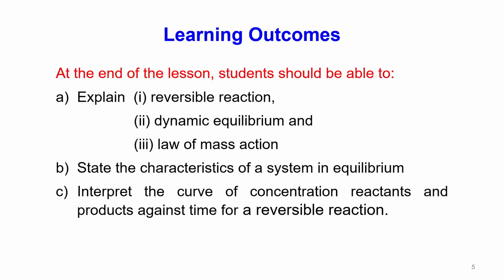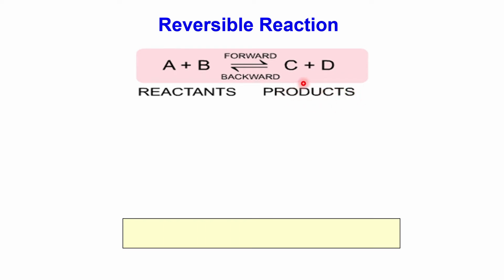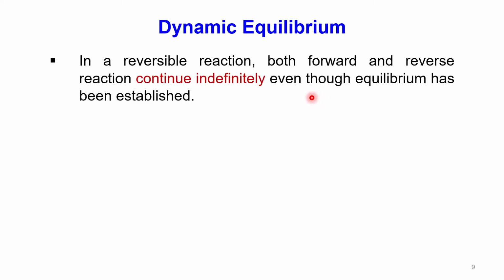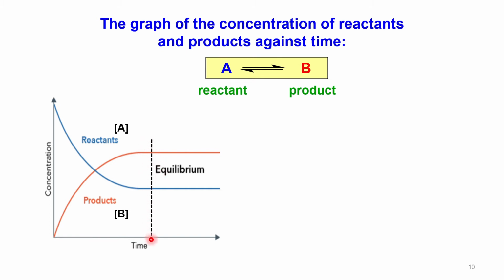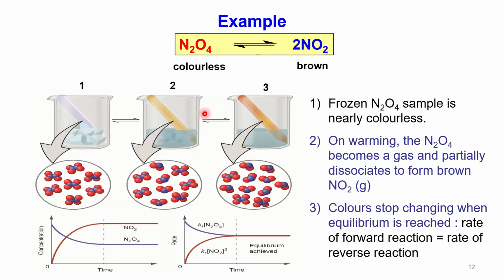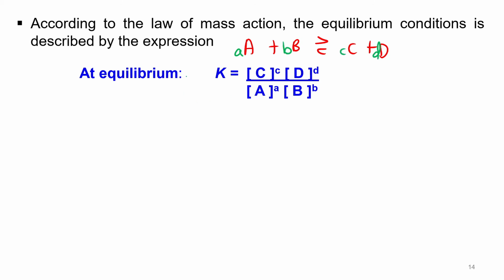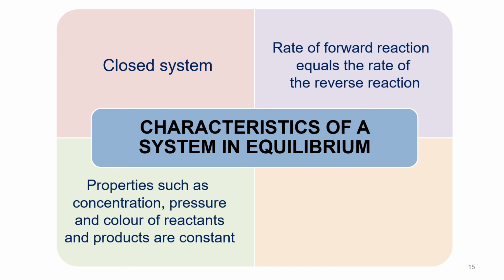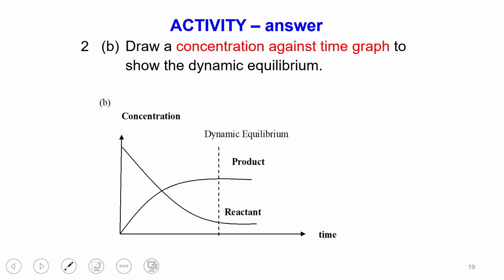SK015 Chemistry Lecture 15 Chapter 6 Subtopic 6.1 Dynamic Equilibrium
Characteristics for dynamic equilibrium reaction